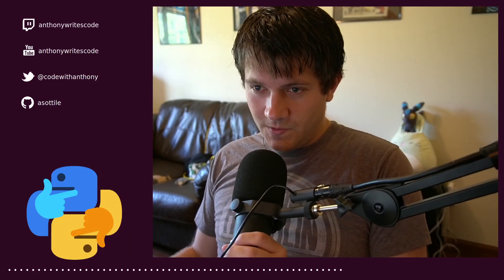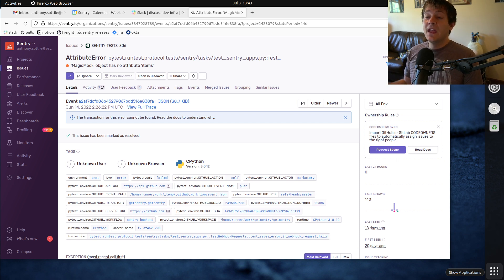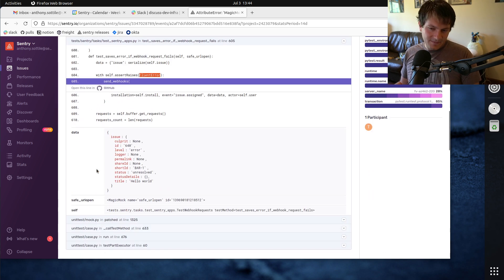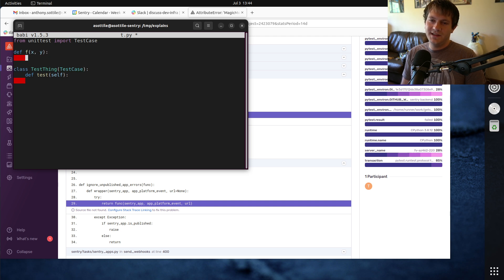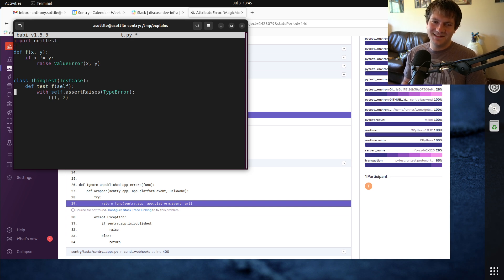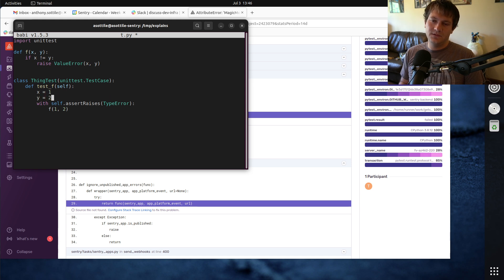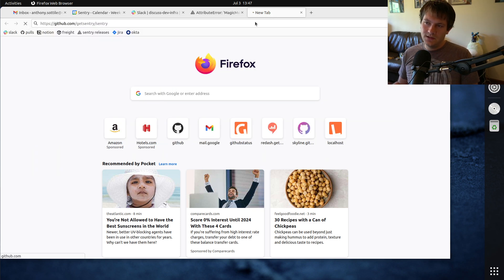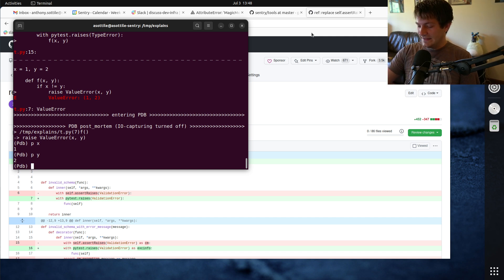why I banned python's assertRaises (intermediate) anthony explains #451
today I walk through why I banned `assertRaises` in tests at work as well as an alternative that doesn't have this pitfall